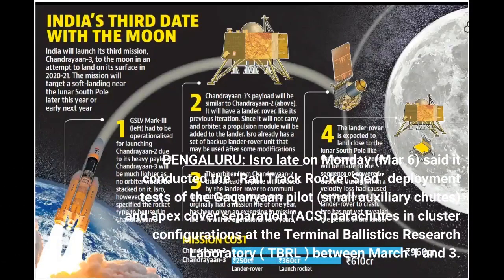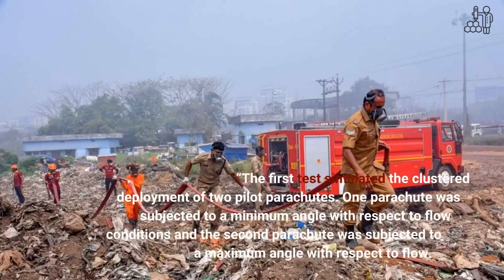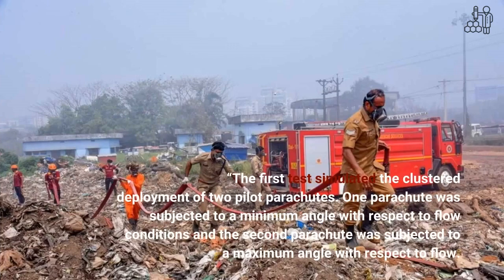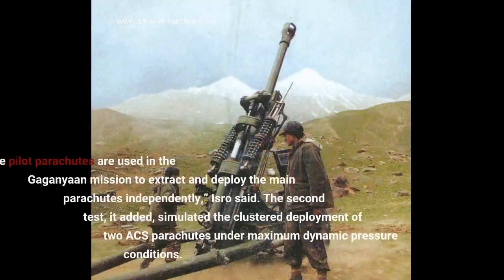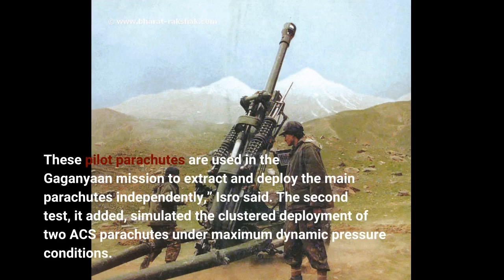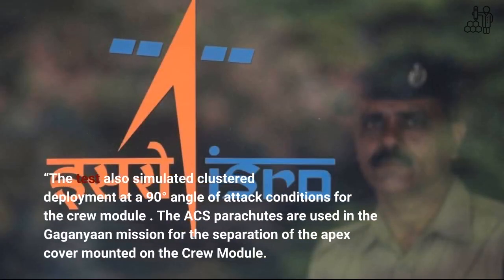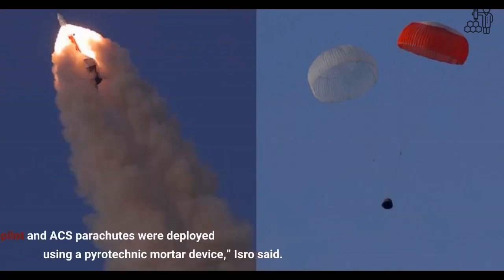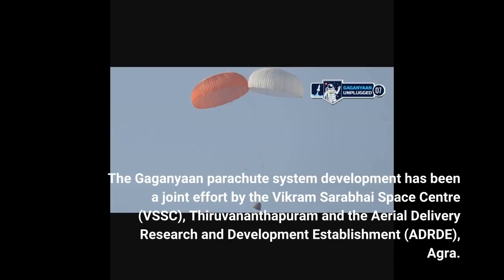Gaganyaan: Key parachutes deployment tests on rail tracks done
BENGALURU: Isro late on Monday (Mar 6) said it conducted the “Rail Track Rocket Sled” deployment tests of the Gaganyaan pilot (small auxiliary chutes) and apex cover separation (ACS) parachutes in cluster configurations at the Terminal Ballistics Research Laboratory ( TBRL ) between March 1 and 3. “The first test simulated the clustered deployment of two pilot parachutes. One parachute was subjected to a minimum angle with respect to flow conditions and the second parachute was subjected to a maximum angle with respect to flow. These pilot parachutes are used in the Gaganyaan mission to extract and deploy the main...